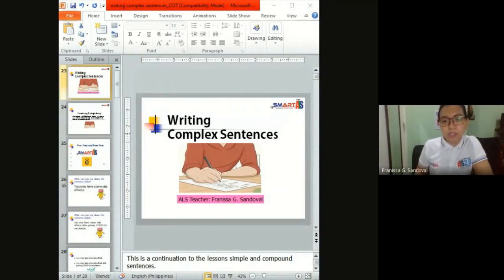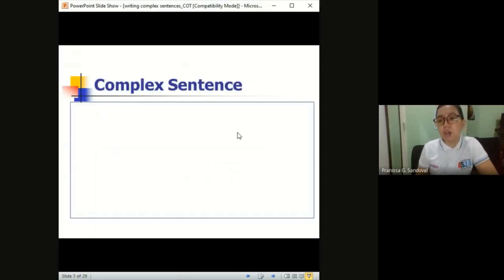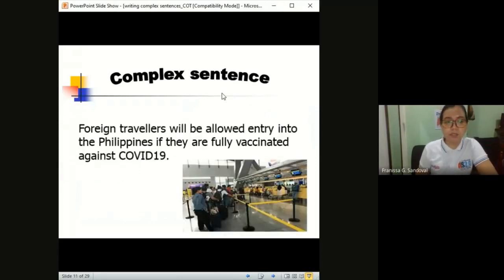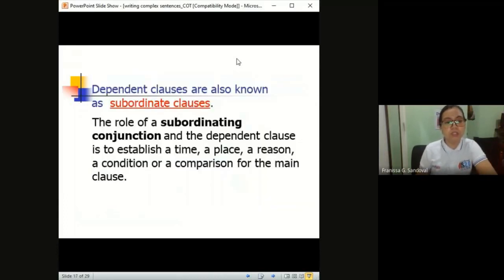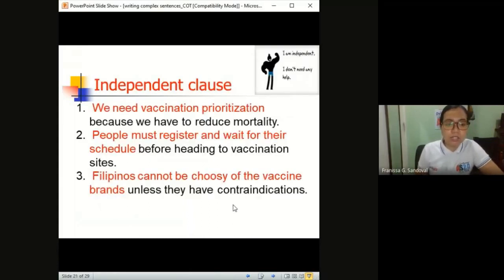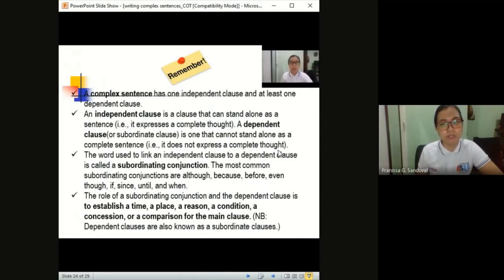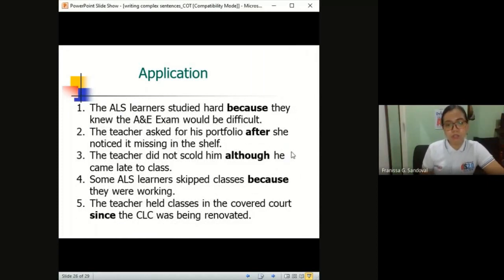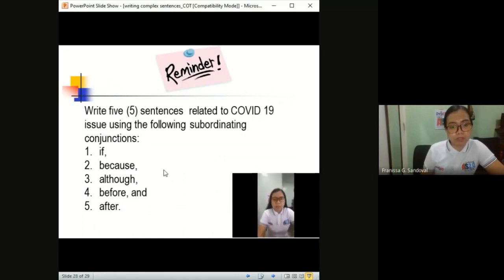SMART-ALS - LS1 - English - Writing Complex Sentences